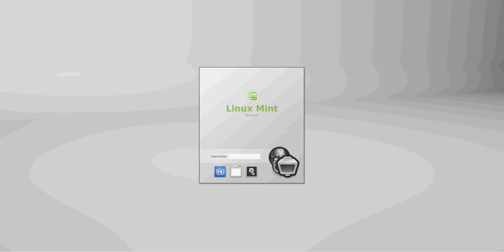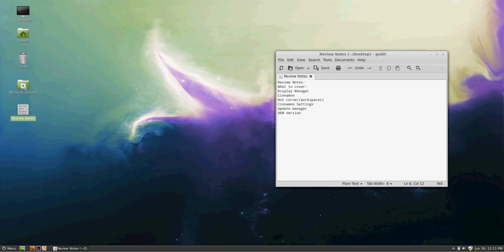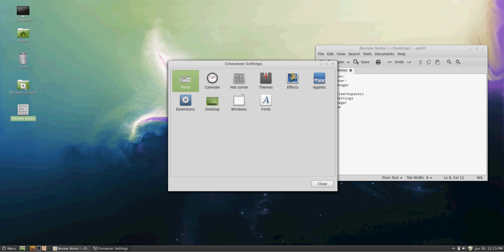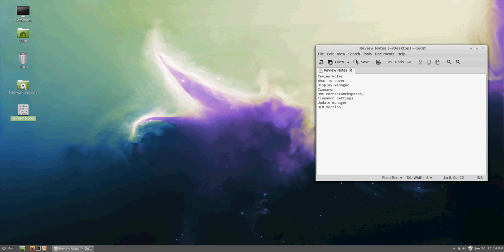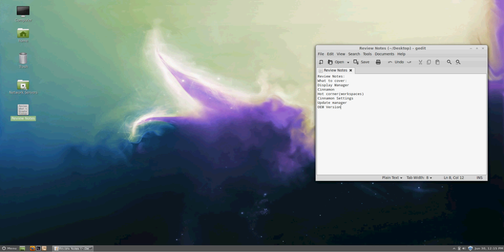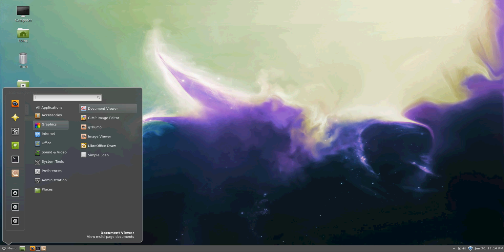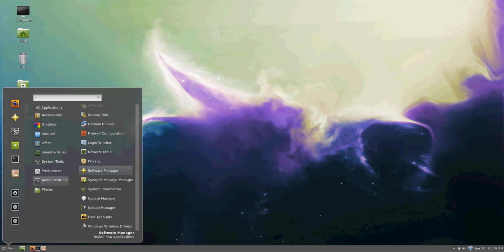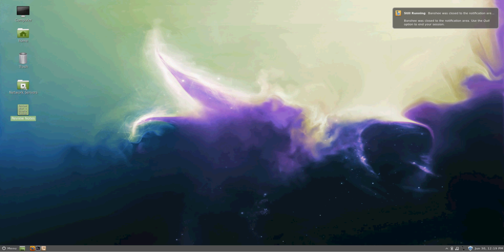Linux Mint 13 Cinnamon Review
In this video I browse around Linux Mint 13 and give some of my opinions on this new release of Linux Mint.